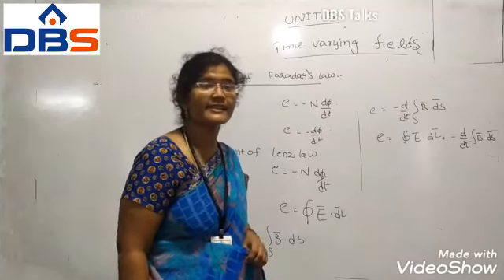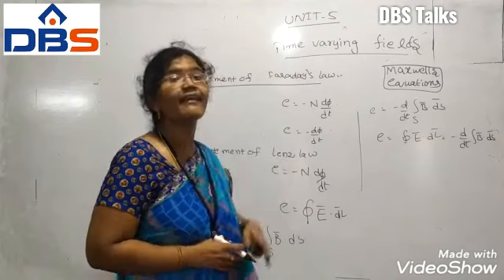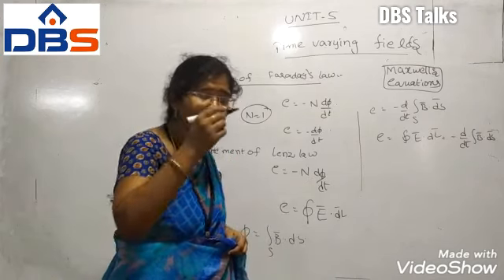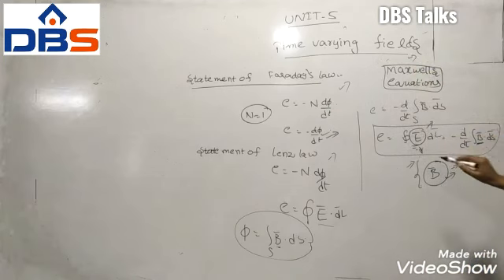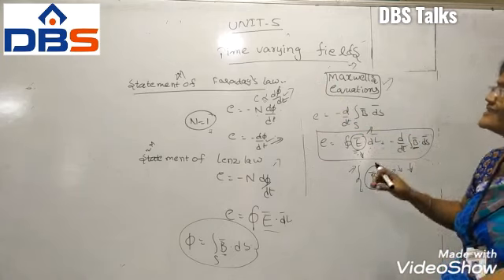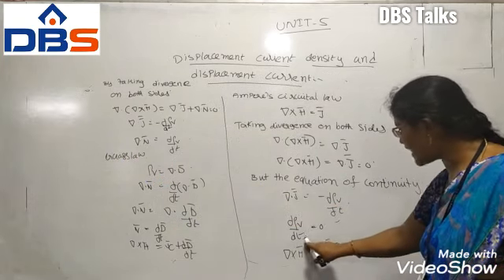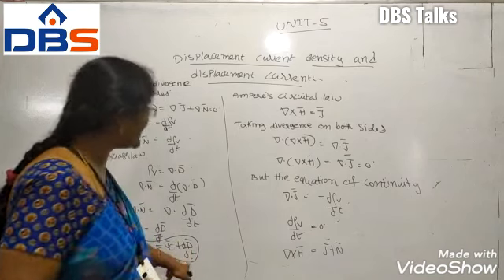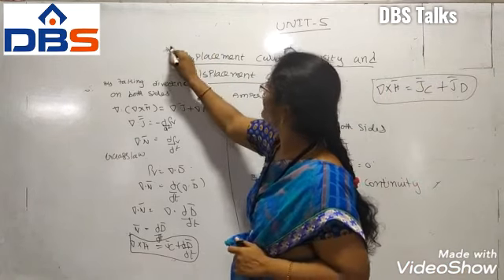Electro Magnetic Fields, TIME VARYING FIELDS, Statements of FARADAY's Laws and LENZ's Law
Subject : Electro Magnetic Fields

Branch:II B. Tech EEE II sem

Unit No: 5

Unit Name: TIME VARYING FIELDS

Topic: Statements of FARADAY's Laws and LENZ's Law

Description : Statements of FARADAY's Laws and LENZ's Law and Displacement Current

Thanks to  Amala Madam
DBSIT - KAVALI